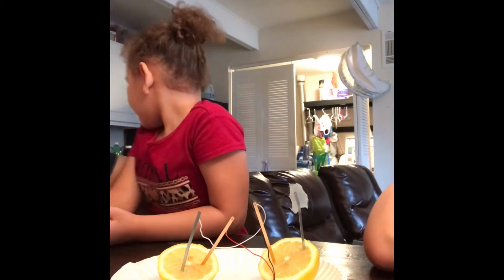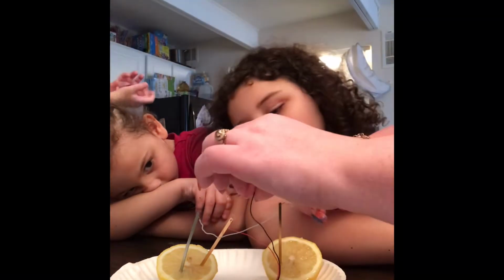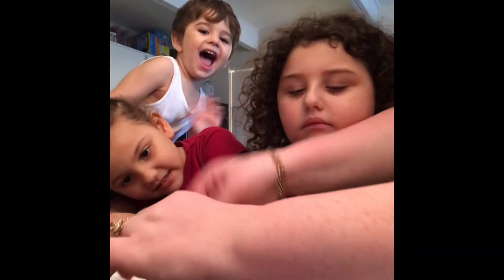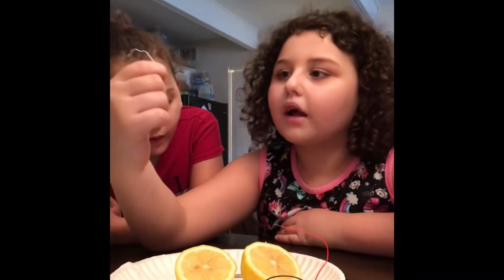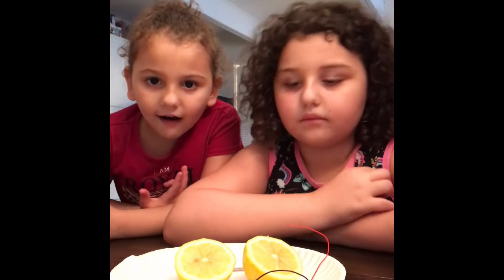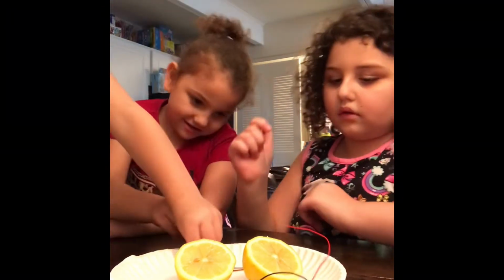Lemon Clock + Science Project + Dejesus Kids